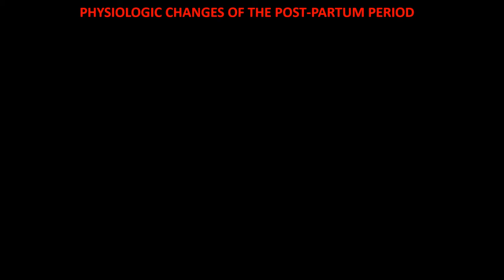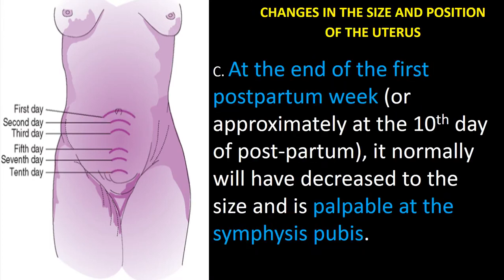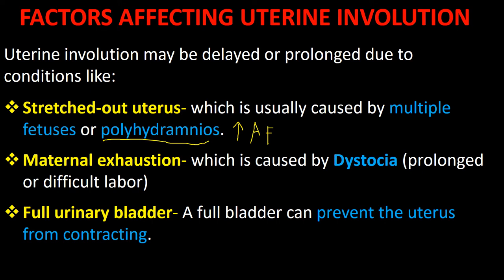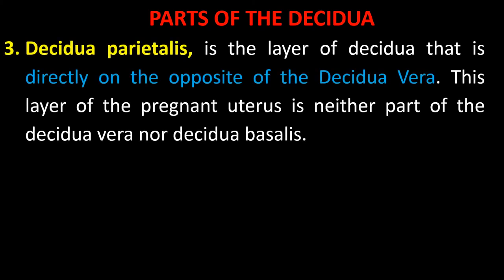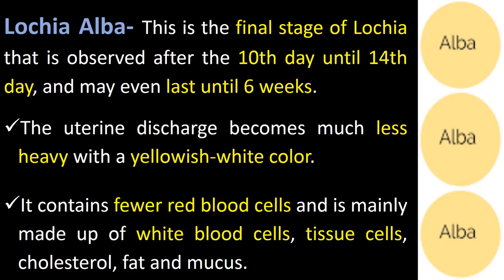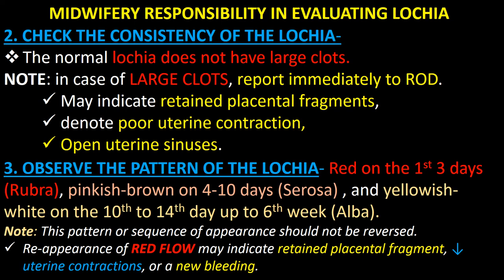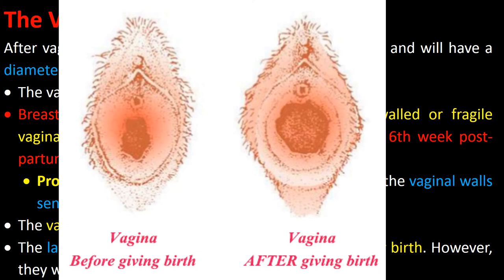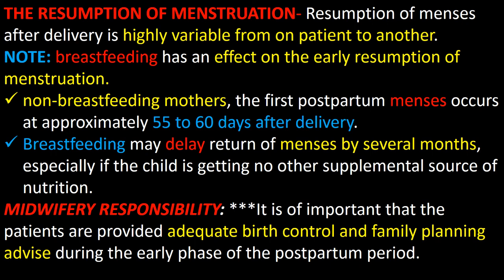Class 6 GENITO URINARY CHANGES IN POST PARTUM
Understanding Genito-Urinary Changes in the Postpartum Period

"Join us as we delve into the fascinating world of genito-urinary changes that occur after childbirth. From bladder control to vaginal healing, we'll explore it all! Don't miss out on this informative discussion."